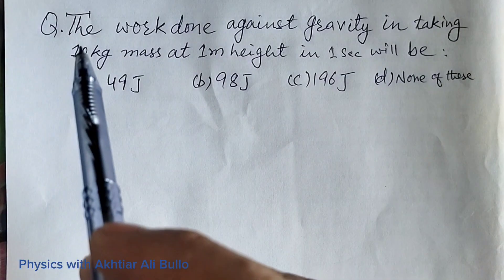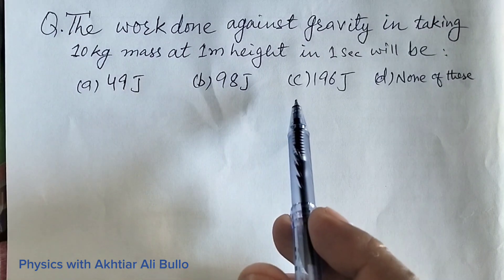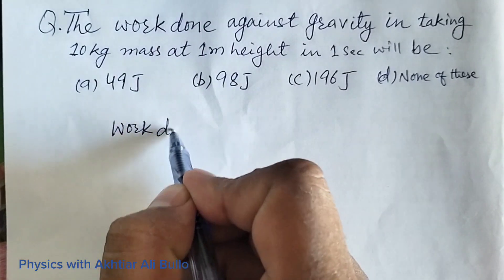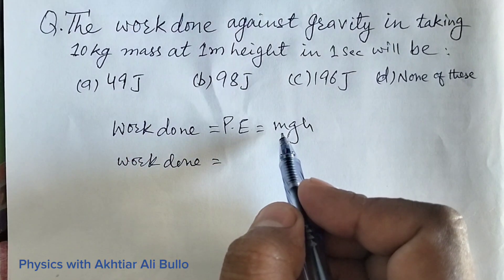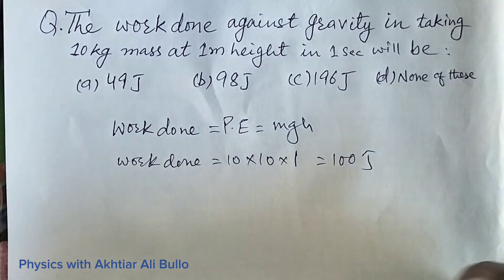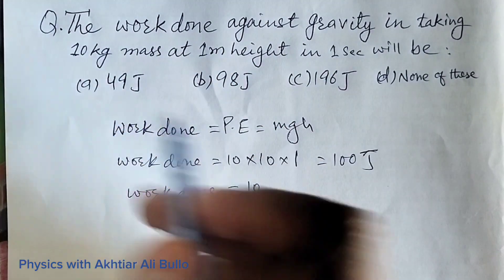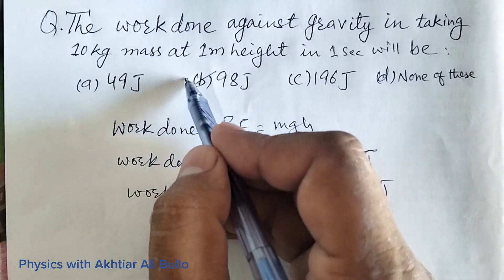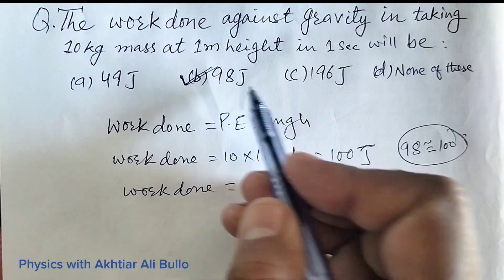The work done against gravity in taking 10kg mass at 1m height in 1 second will be